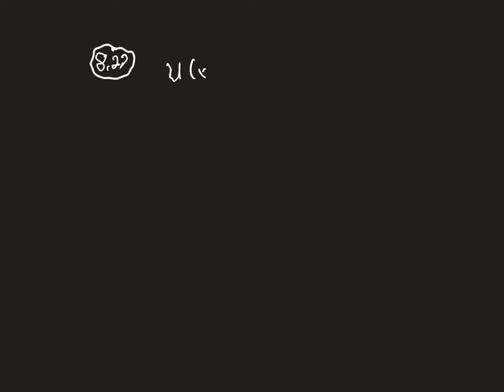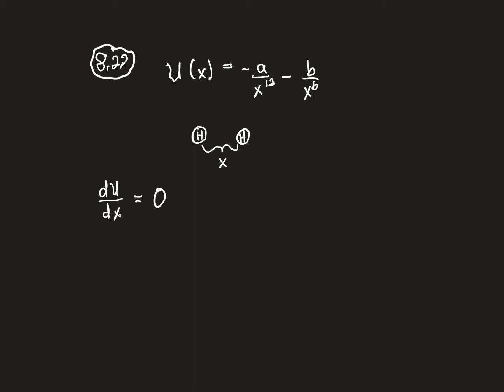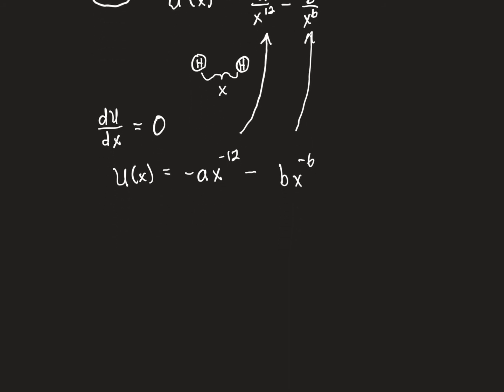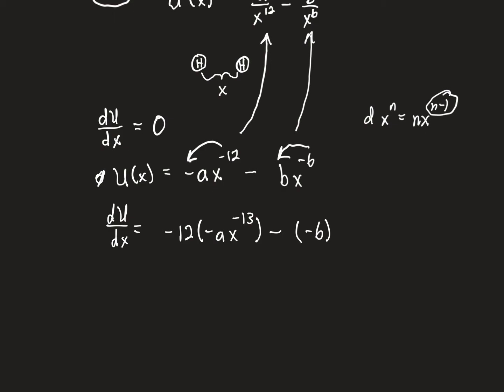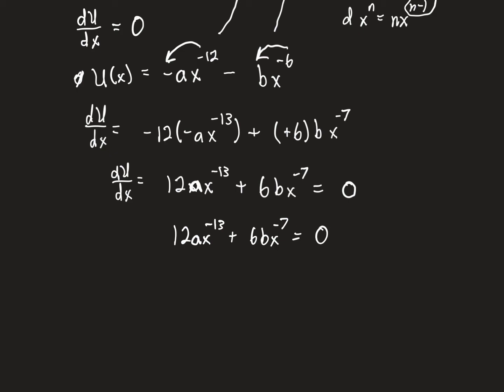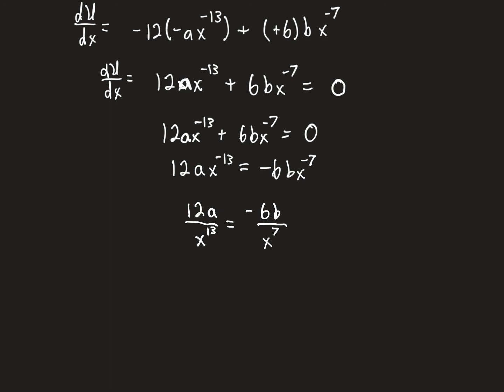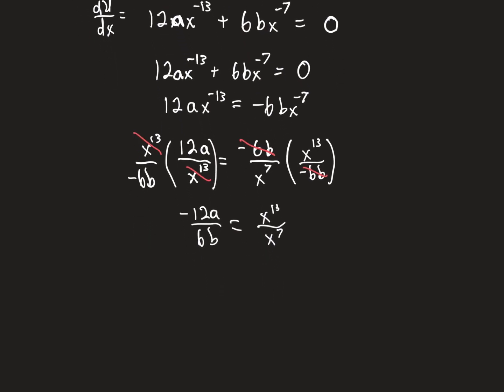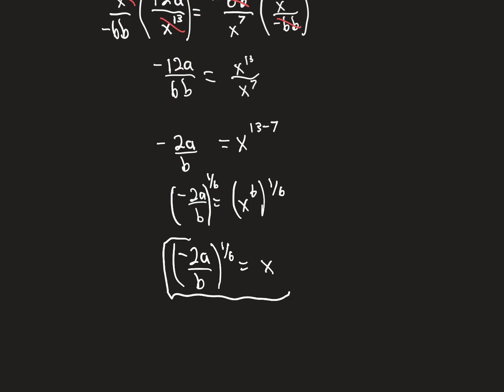Chapter 8 27.mp4